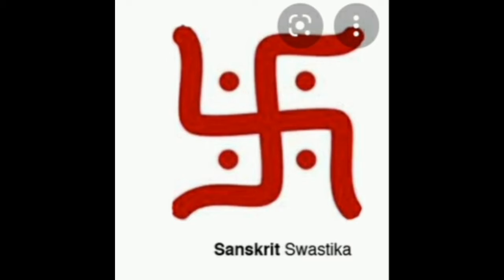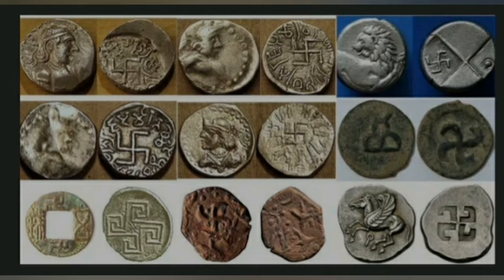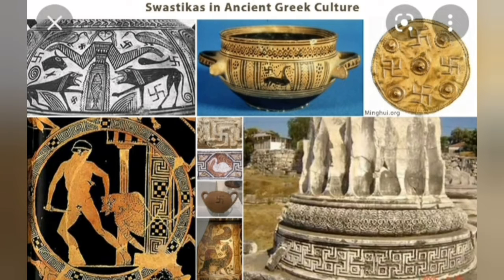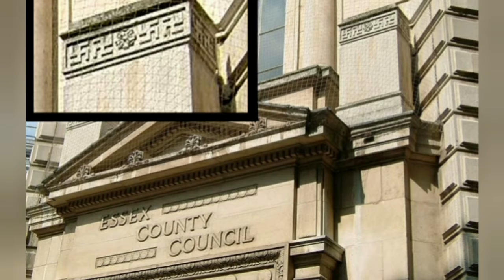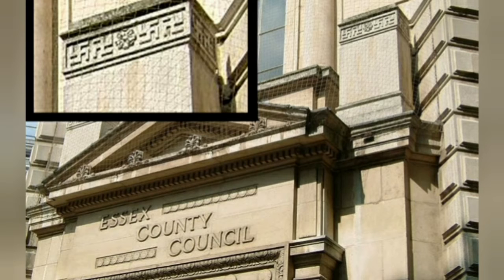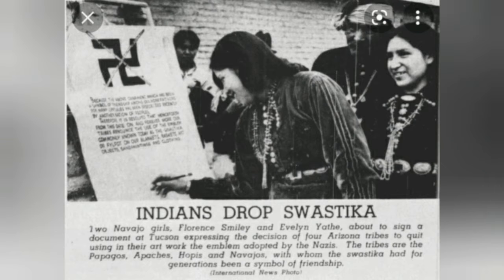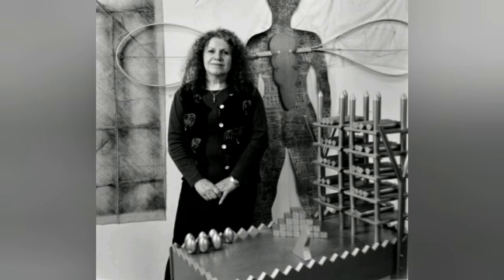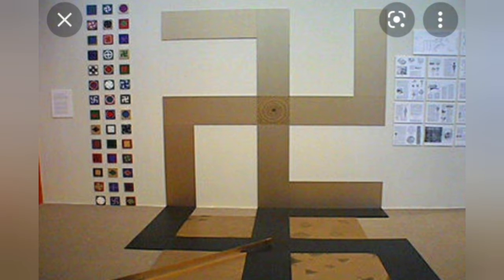The truth about the swastika | Evil Truths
Welcome to another episode of Evil Truths where we take well known evil things and discover their hidden truths.
Were they always evil or did they start out as something else entirely?
That is what we are going to find out.

The scarves, paint look & music for the makeup look is to honor and respect the swastika origins & it's people. I am not trying to be or pass as another race.

connect & say hi!